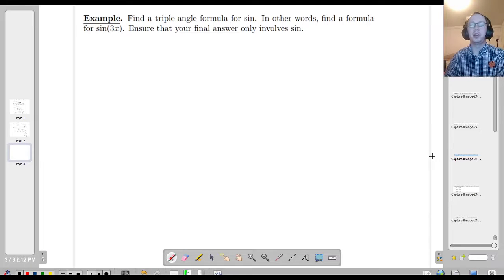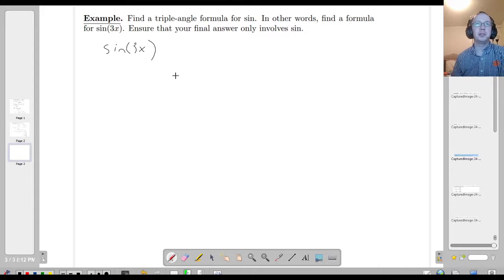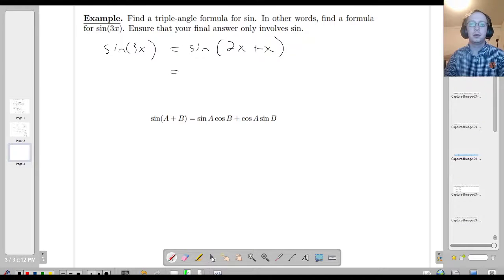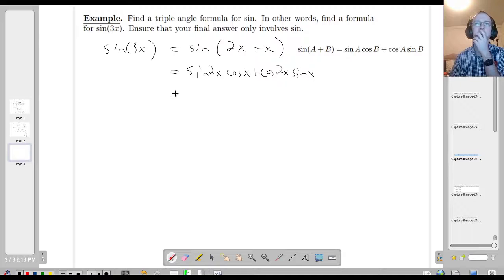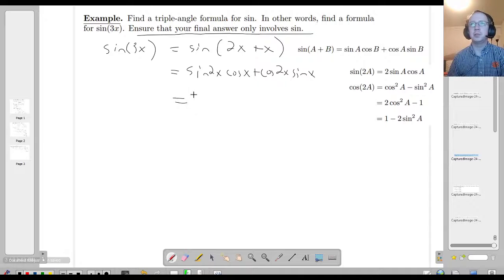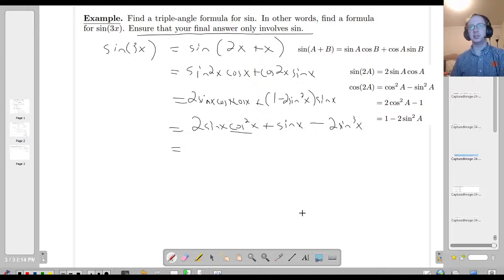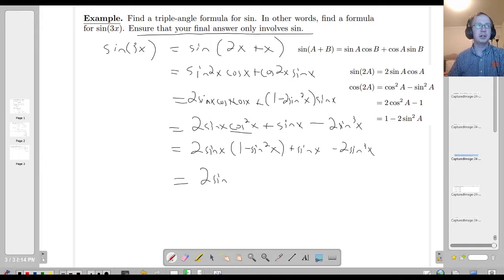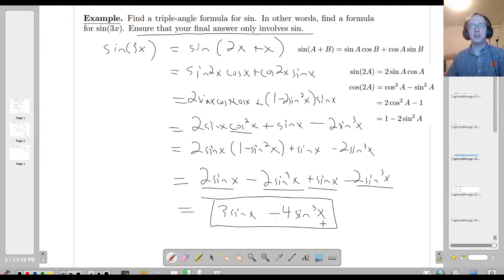MAT-111 5.5 Deriving a Triple-Angle Identity